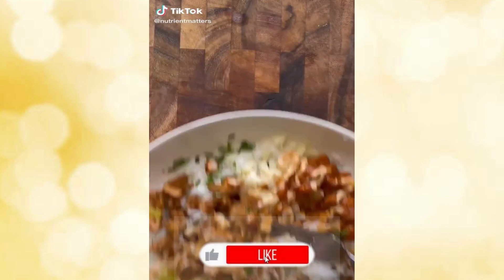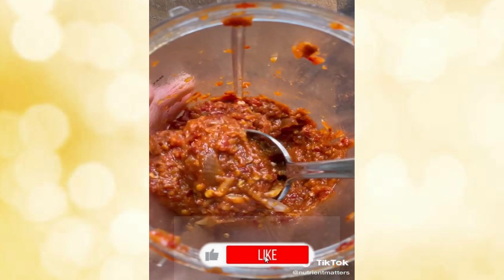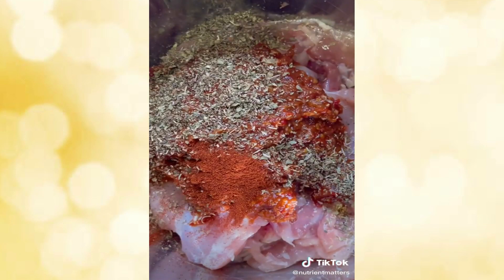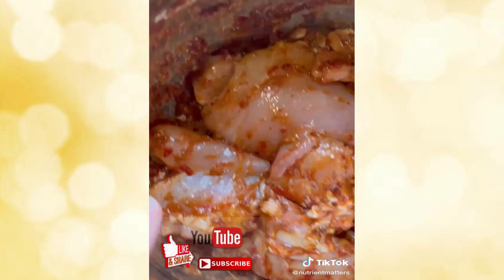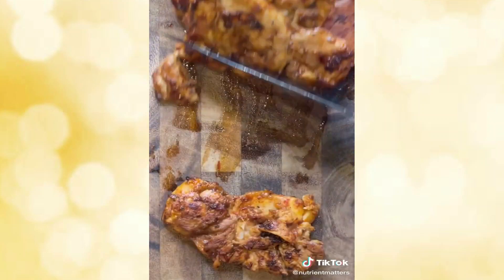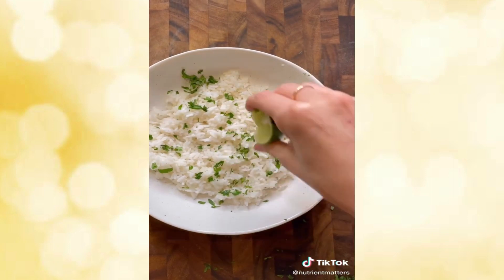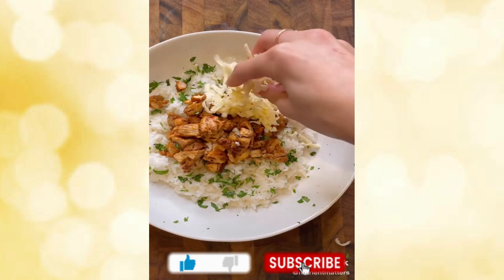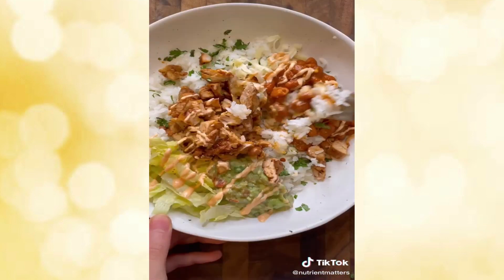Cook - Chipotle Chicken Bowl.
You can watch any type of video you like through my YouTube channel.